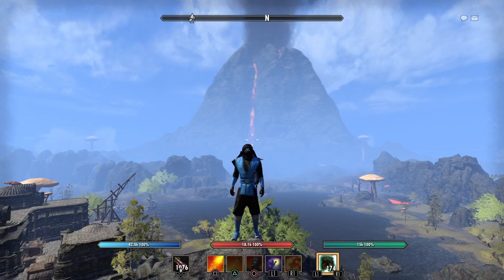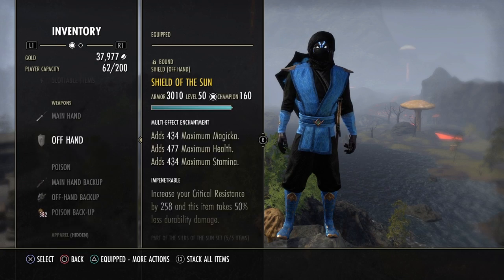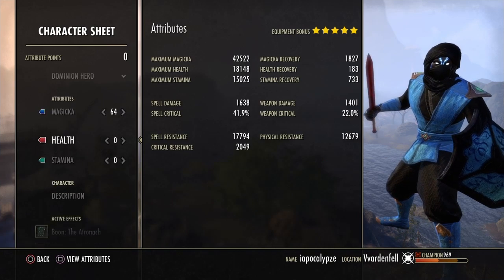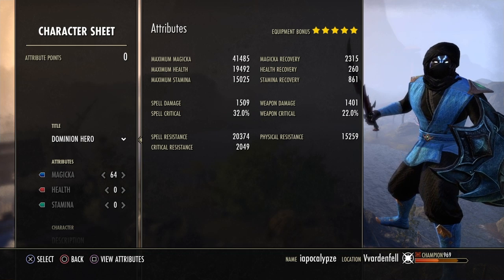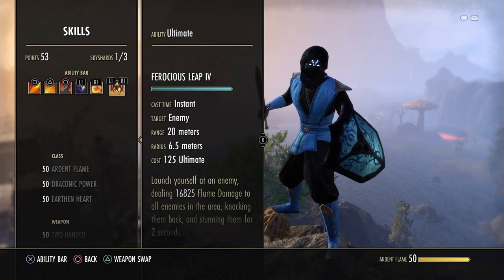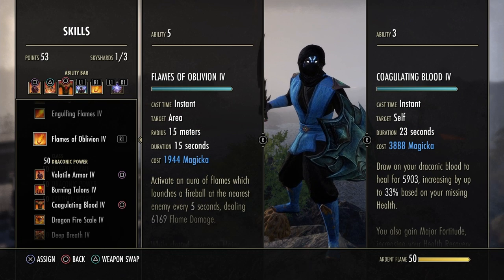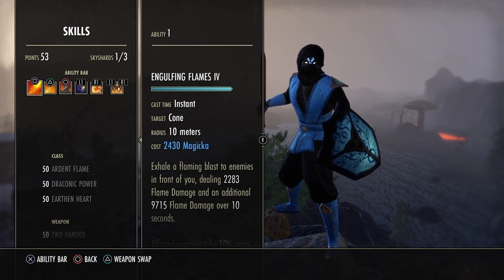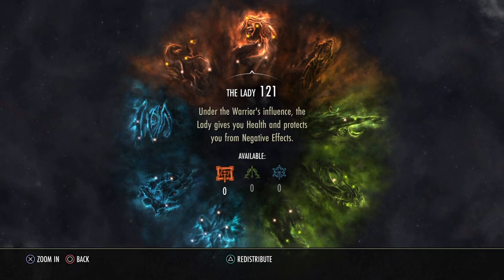ESO Morrowind - Magic Dk PvP Build (5k Recovery)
This Build still works for the new Hotr update.

BUILD:
5 Silks of the sun
5 Shroud of the lich
2 Bloodspawn/Valkyn skoria
2 Willpower

GEAR SET UP:
Front bar - Sword (Sharpened) and Shield (Impen) of the sun
Back bar - Sword (Sharpened) and Shield (Impen) of the lich
Helm - Bloodspawn/Skoria (Sturdy)
Chest - Silks of the sun (Sturdy)
Shoulders - Bloodspawn/Skoria (Sturdy)
Waist - Shroud of the lich (Impen)
Hands - Shroud of the lich (Impen)
Legs - Silks of the sun (Strudy)
Feet- Shroud of the lich (Impen)
Necklace - Silks of the sun (Arcane)
Rings - Willpower (Arcane)
Potions - Tripots
Posions - Drain health, Magic, and Stam
Food - Tristats
Boon - The Atronach (currently trying shadow boon)

Champion Points:
Thief - Warlord 40, Arcanist 75, Tumbling 23, and Shadow ward 72.
Mage - Elborn 56, Elemental expert 56, Spell erosion 10, Master at arms 51, and Thaumaturge 37.
Warrior - Ironclad 51, Resistant 38, Hardy 49, Elemental defender 49, and Thick skinned 23.